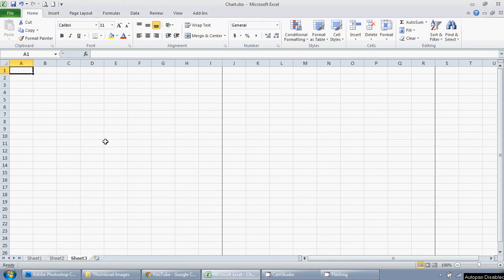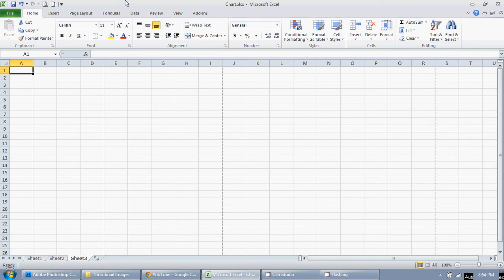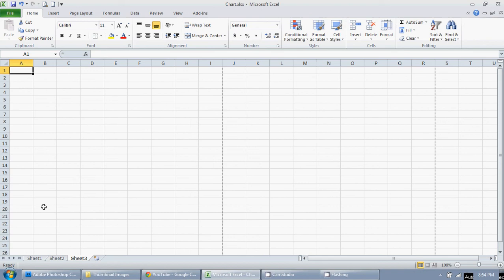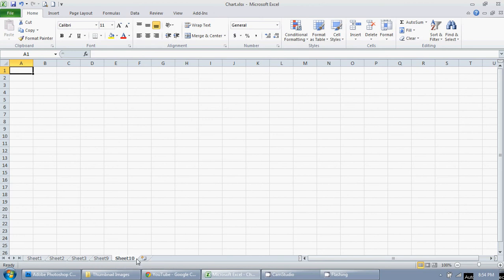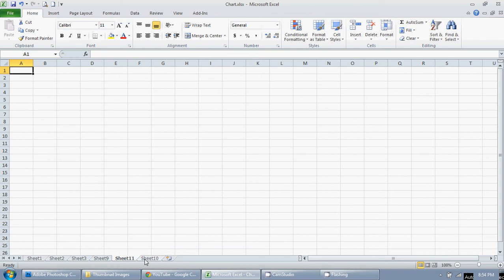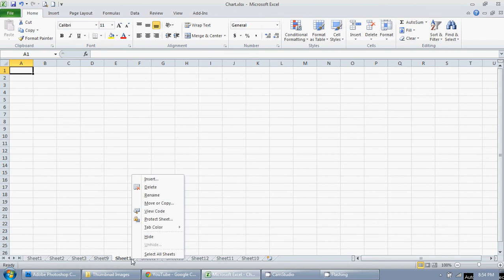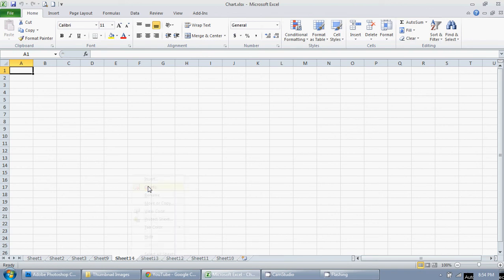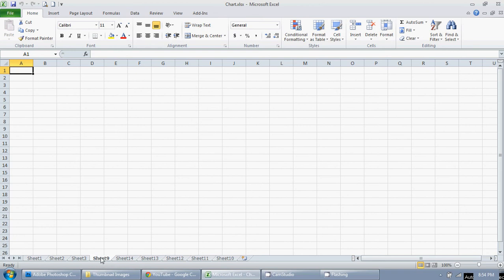How to Add & Delete Worksheets in Excel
In this tutorial, I show you how to add and delete worksheets into a workbook in Excel.